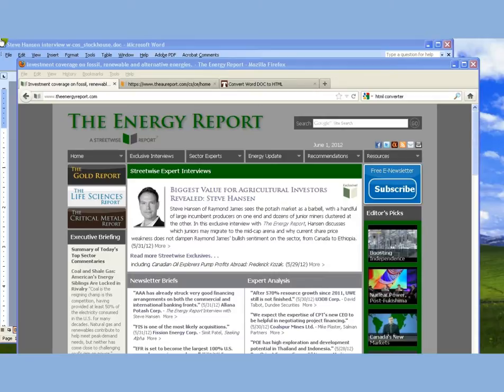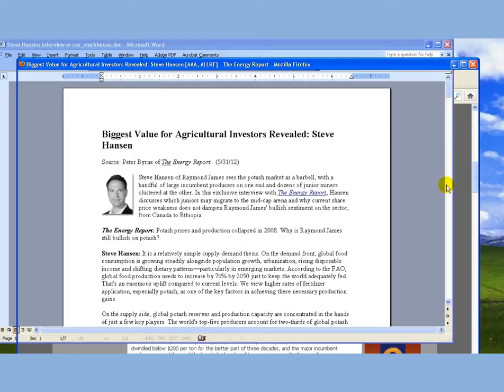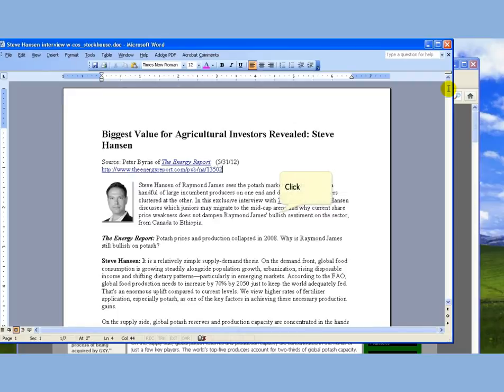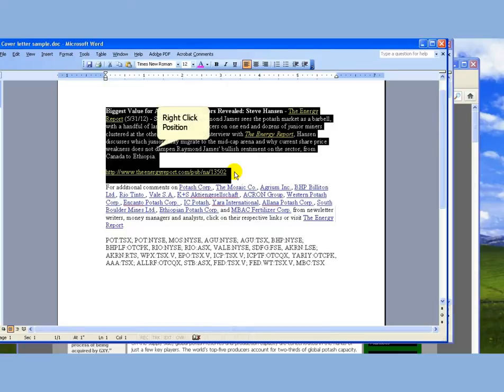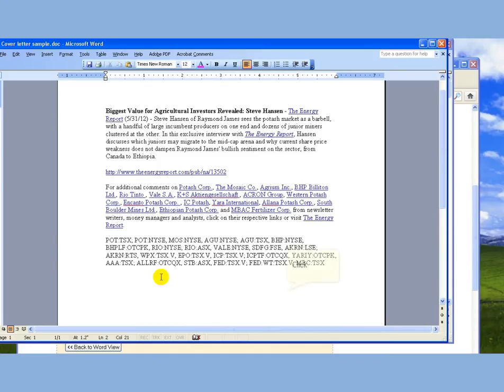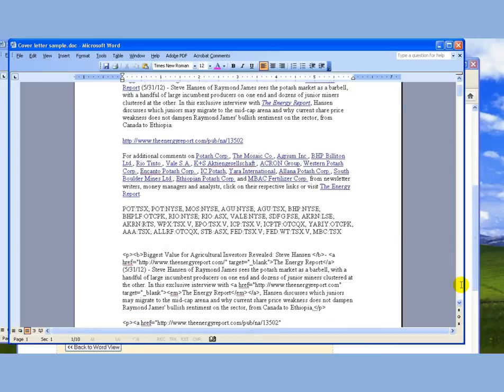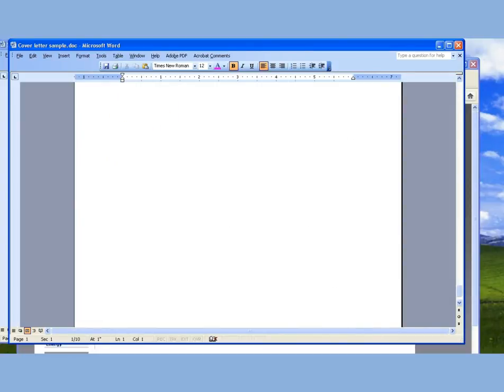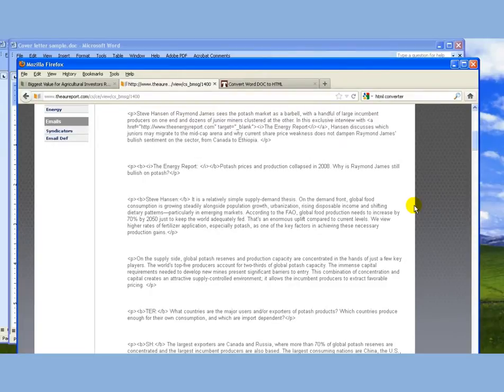Module 5- Syndication - How to Prepare and Send Word Documents.mp4